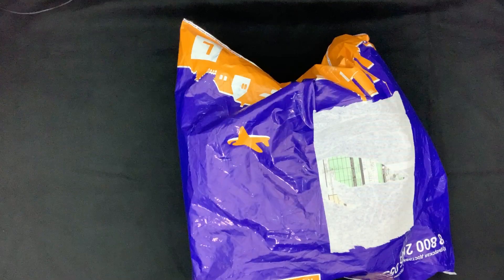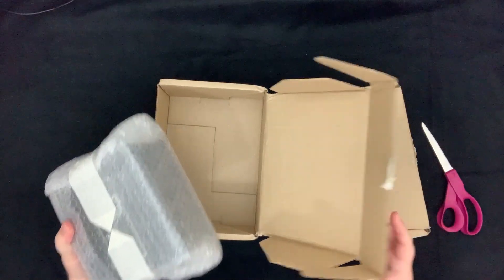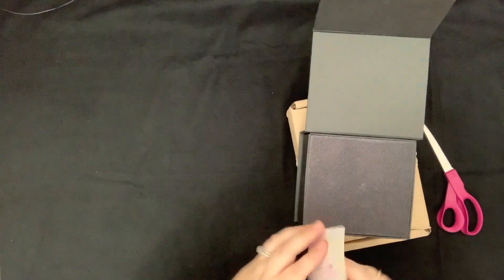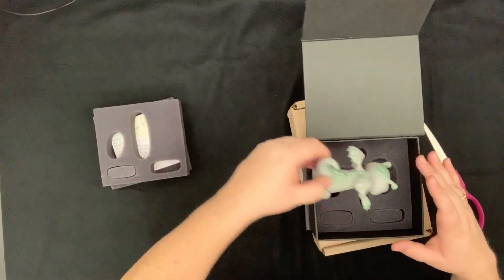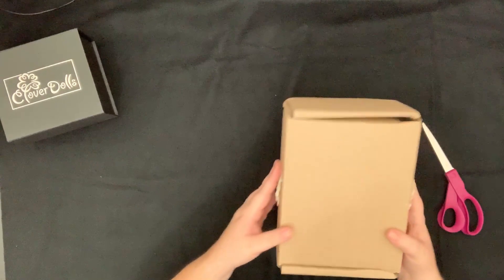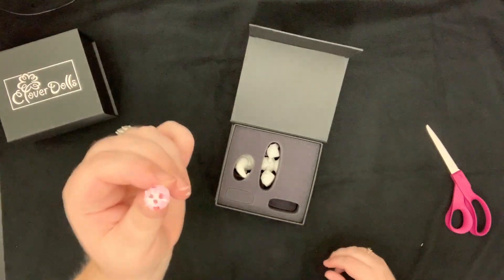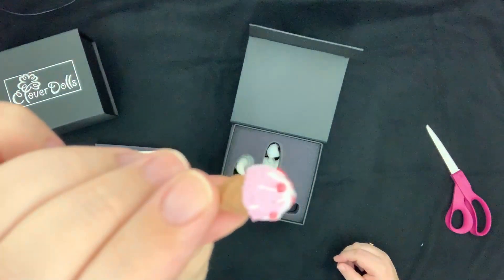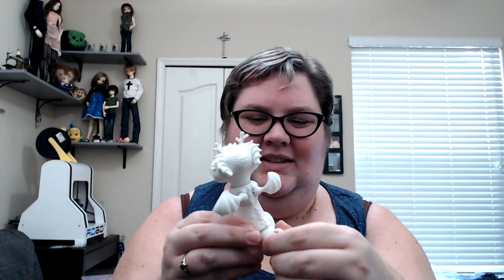CloverDolls Box Opening! Dounat the Dragonling and Cthulhu BJD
Check out Cloverdolls for more pictures, details, and work-in-progress!

I ordered Dounat and Cthulhu back in September 2019 from Mariya at CloverDolls and they just arrived on June 2, 2020. 🎉🙌😍

Dounat the Dragonling is for me and the Cthulhu is a very late Christmas present for my husband. The entire experience from the initial communication through to delivery was fantastic!